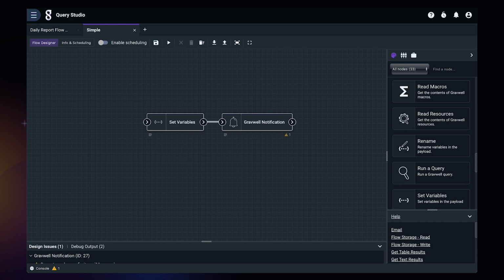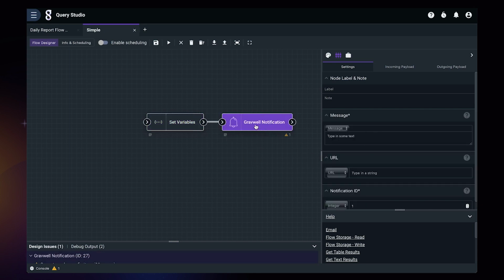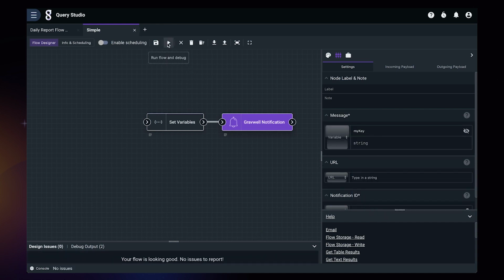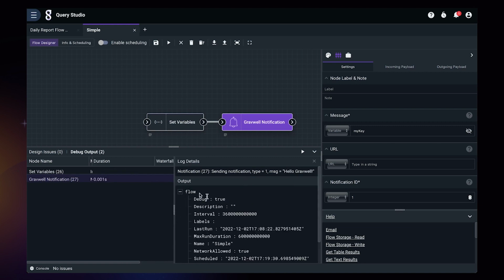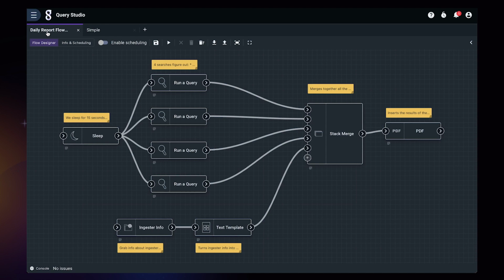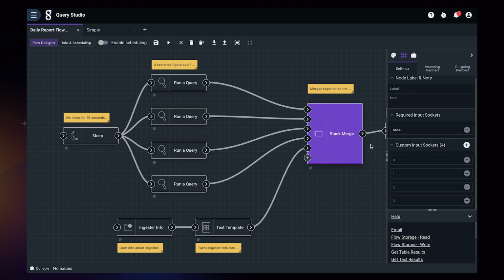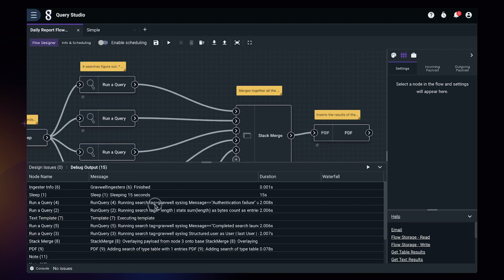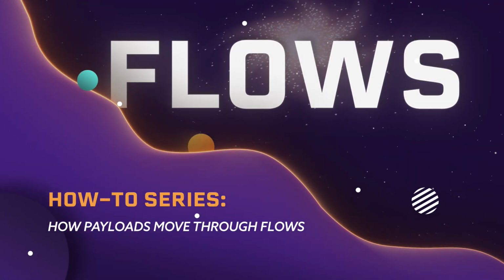Flows: How Payloads Move Through Automation Nodes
In this short video, Fritz will demonstrate how payloads move through your automations. From simple to complex setups, follow this introduction to investigating and debugging your flows.